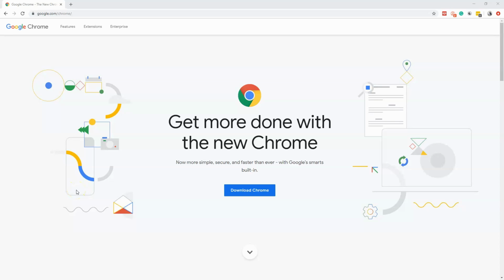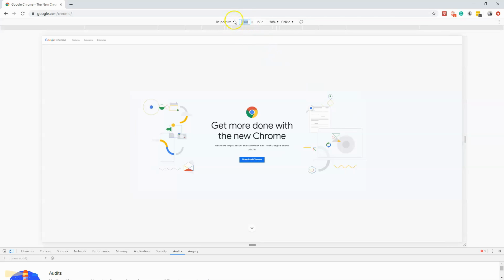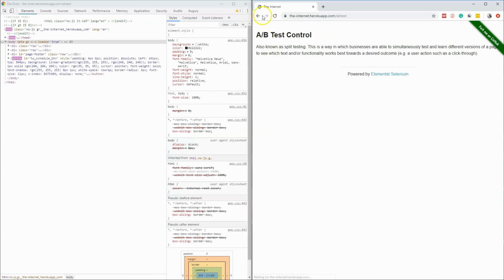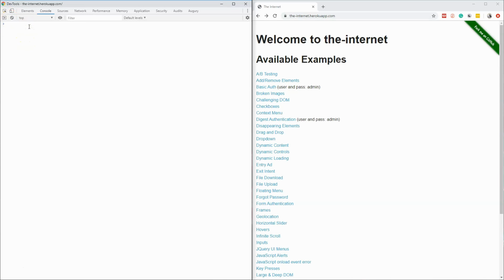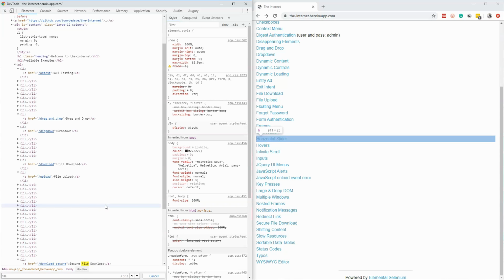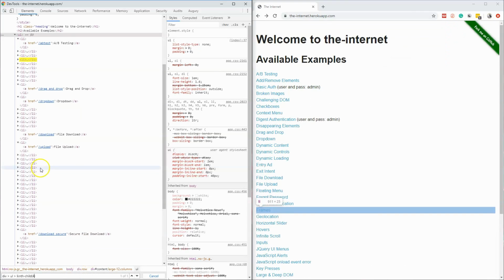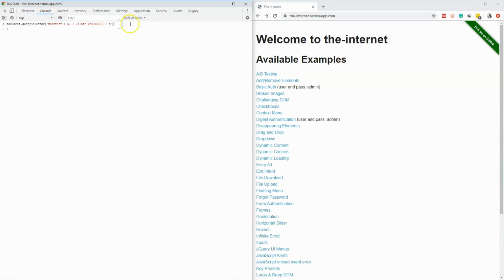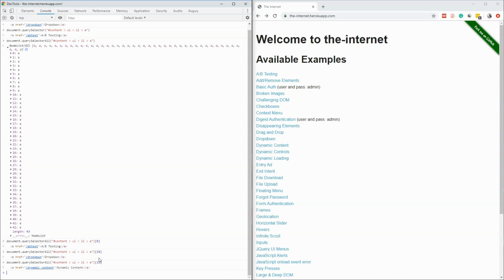Chrome Developer Tools for Software Testing | QA | Test Automation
Learn how to use the Chrome developer tools to aid you in creating automated UI tests.

Watch me play games and chat.

MUSIC

Case: NZXT N510
Mobo: B450 AORUS PRO WIFI
CPU: AMD Ryzen 7 3700X 8-Core 3.6GHz
GPU: GIGABYTE GeForce RTX 2070 Super
Mic: Blue SnowBall
Camera: Logitech C920

Laptop Asus ROG STRIX

Laptop Macbook Pro

Description tags: Testing, coding, QA, developer, Exploratory Testing